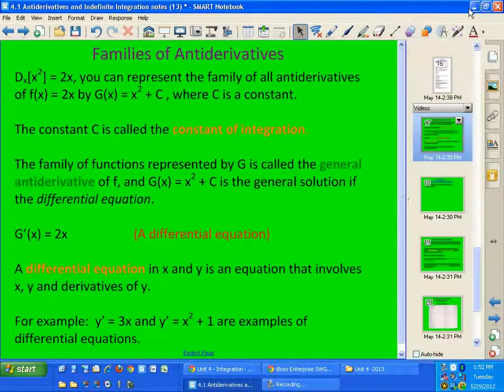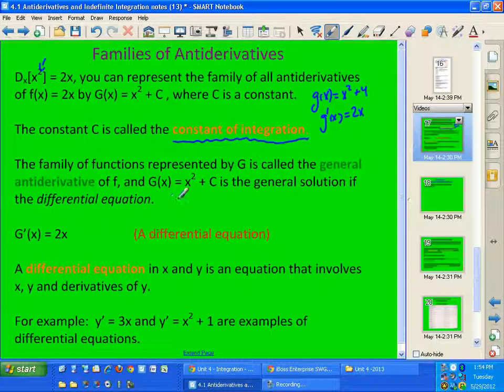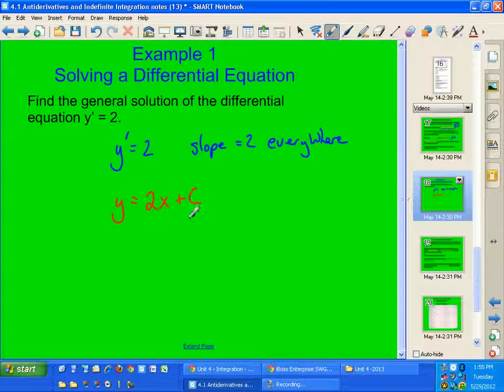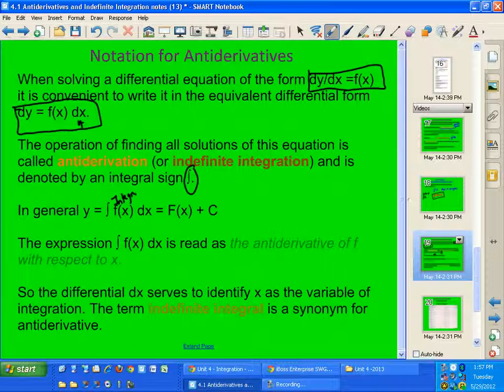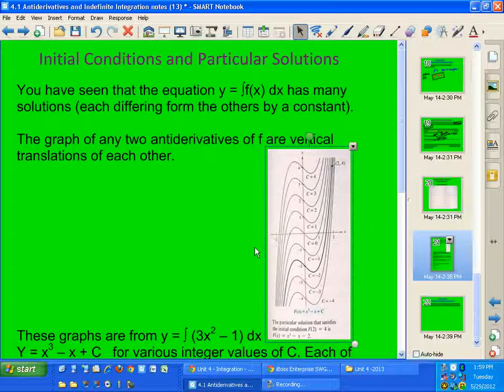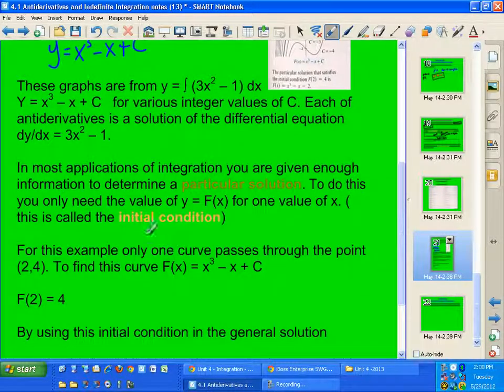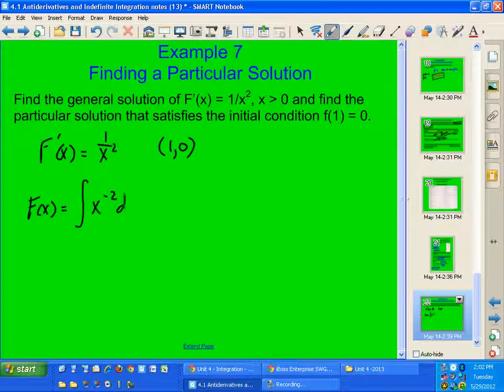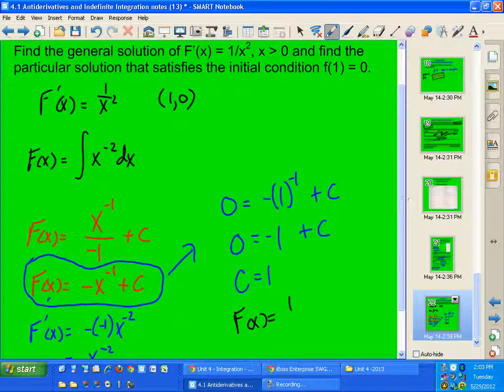4 1 Antiderivatives and Indefinite Integration